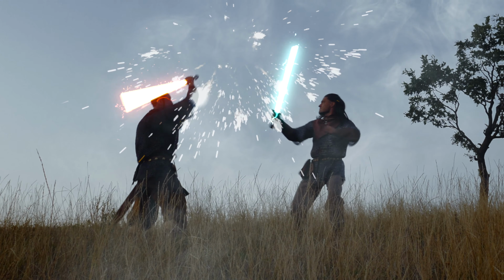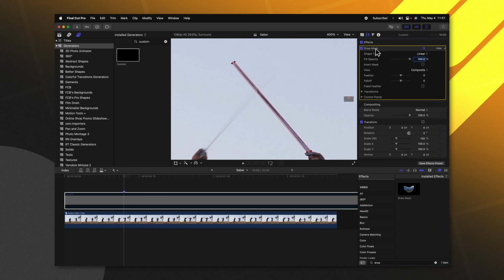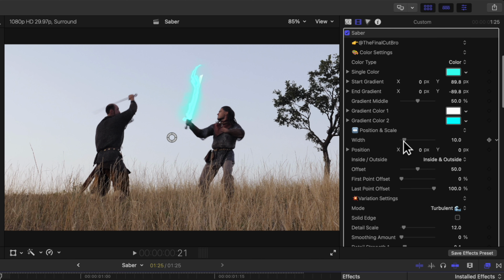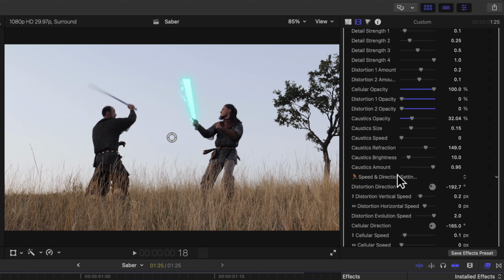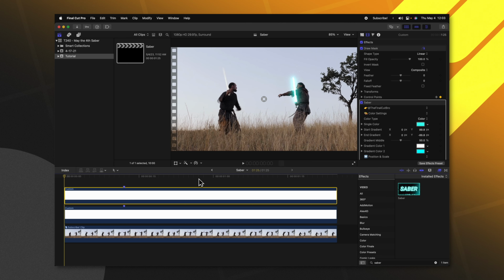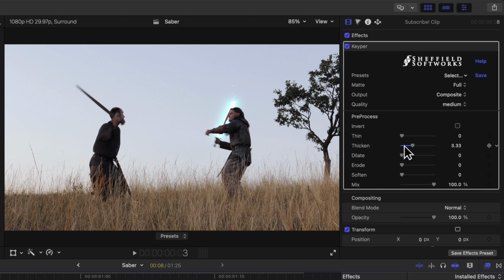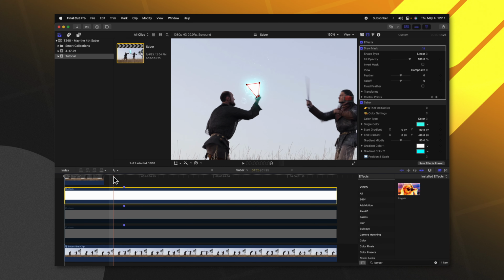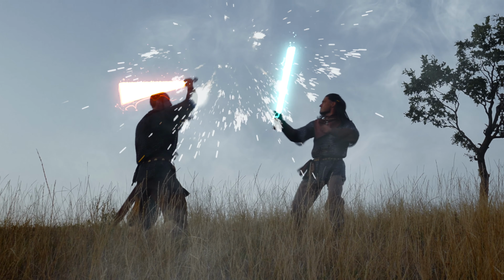Super Simple Sabers in Final Cut Pro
• MERCH & PLUGINS! •

58+ Million Assets For Creators

Inquiries || Dylan(at)TheFinalCutBro.com

⏱ Chapters ⏱